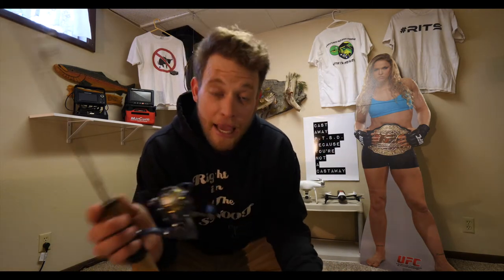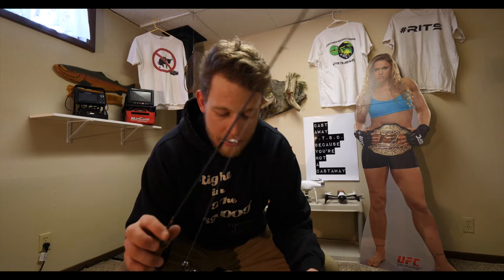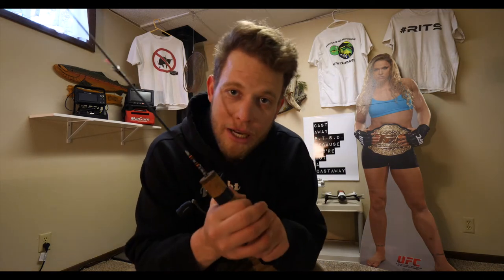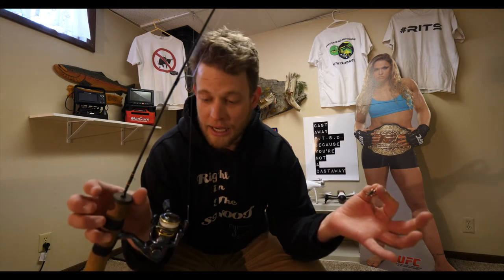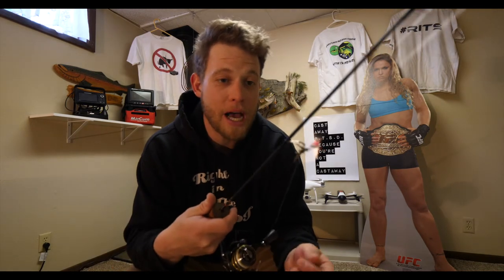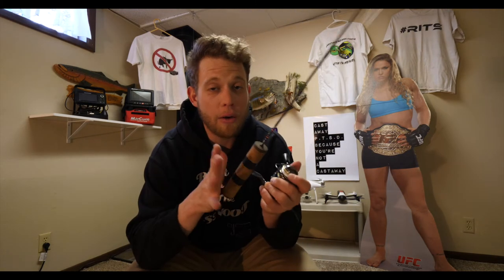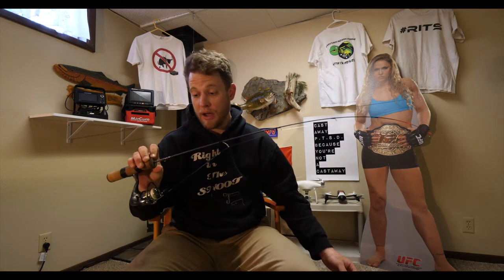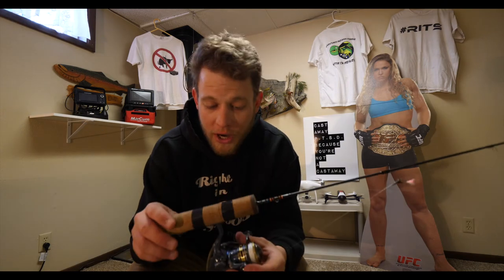DELLA BAY - 15 For 2 - Custom ICE Rod Review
Just a short Video about these badass rods! Check em out!

TIGHT LINES

**CAMERA GEAR
- Main Camera
- 2n Camera

- Noise canceling Head phones
 - Software – FINAL CUT PRO
-External Hard drive 1tb
- External 2tb HD
- External 4TB HD
-External 8TB HD

CAMPING GEAR***